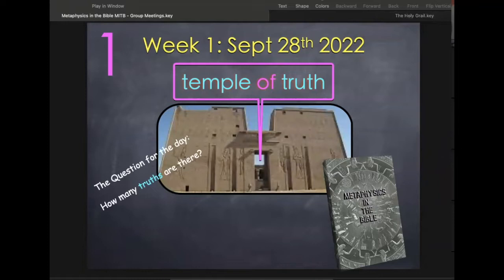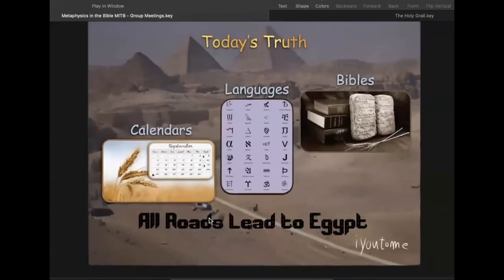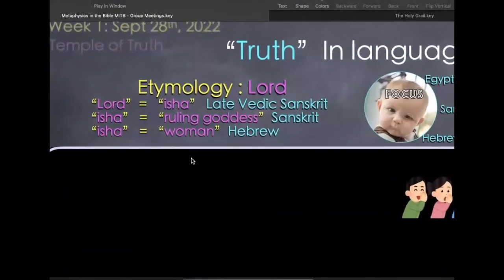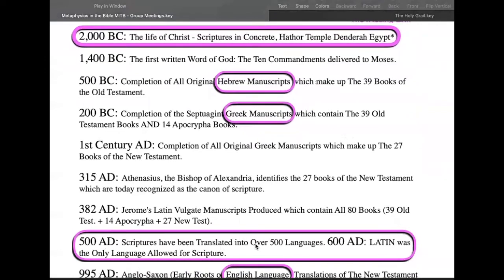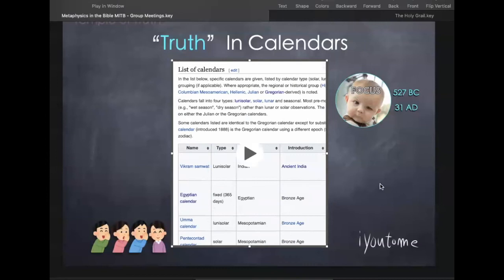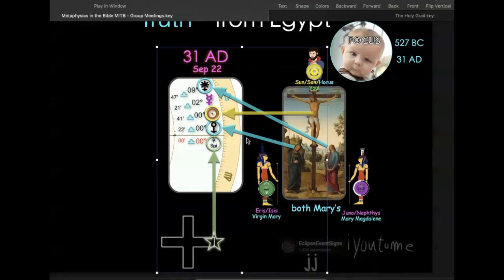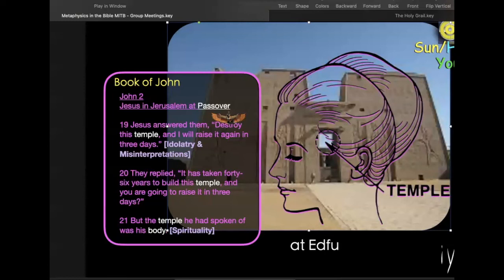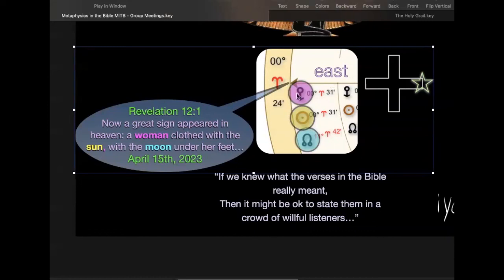iyoutome - MITB Replay - Week 1 of 10 - Temple of Truth - Fall Sept 28 2022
Welcome to the 2022 fall season week 1 of Metaphysics in the bible…

We will focus on two words “Temple” and “Truth”…

How many truths can there possibly be?  Where can we find this truth?
There is so many awesome viewpoints out there…

We will concentrate on the messages left behind by our foremothers and forefathers in the place that houses the oldest Calendar, the oldest Language and yes, the oldest known bible…

Glad you are here with us today…

Peace, love and Cheer!

Credits
The all, divine feminine, spirit, and these beautiful beings for all their passionate work…
Strawberry Candy : Free Background Music : SoundCloud.com
Ken Wheeler - Physics = Metaphysics
Santos Bonacci - Astrology
Astrology App- TimeNomad
Astrology App- Astrogold
Karen - Sun and Moon Family United
Matt Jerome - Color of Numbers and so much more
Patricia Awyan - Study of Egypt
Light Hypen Music - anna-peranna
Peggy und Marco Lachmann-Anke - Body Surfer
Mary Moon - Astrology - Plotting Gleason Map
Eric Dubay - Truth writer
Wikipedia - A wealth of information
John Coltrane - Sax Player - Circle of 5ths
David Cochraine- Golden Ratio Series
Karen Arnold - Umbrellakalhh
Ilona Ilyés - Mountain Field
kalhh - Feather - Pixabay
Free Images - Pixabay
John Spirit - Eternally Aware
klimkin - Candle Video
kalhh - Lungs
Peter Lomas - Glyphs
Yayayoyo - Faces
baavli - Spinning Eyes and Enlightened Faces
Google earth
Timeanddate
Gerd Altmann-Eye
Peggy & Marco Lachmann-Anke - Search Man
jeffjacobs1990 - Shepherd
Ailie F. Crmdy - Corona Australis = Australia
JerzyGorecki - Flock of Sheep
Woman Thinking - skeeze
Pete Linforth - TheDigitalArtist - Picture of Man Looking at the River of Heaven
Gordon Johnson - DNA Man - Vitruvian Man (black/gold)
Lightning Font - Dansky
Press Gang Studios - GhostFight3r
Salt Lake Vocal Artists- She’ll Be Comin' Round the Mountain
4 Leaf Clover - English
Wilfried Pohnke - Vernier Image
Englist - Timezone Image
Wilfried Pohnke - Level Image
Tumisu - Hospital
Diversity J - Photographer
Doreen Virtue - Numerology
Stefan Keller - Animal Encounter
JJMacedo - Wolf Moon
mohamed_hassan - Back Pain
Gerd Altmann - Rainbow Candle
Amy Moore(Zaimful) - Goundhog
Free Images - Clipartmax
officialregs - Peacock
Christian Dorn - Light Bulb Moment
Dorothe - Pure Energy Lotus
Gerd Altmann - Water Ripples
Dr. Zues - Cat N the Hat
Alan Lathewell - Archer
Peggy_Marco - Dominos
WikiImages - Report Card
Englist - Timezone Image
Tumisu - Hospital
Diversity J - Photographer
Doreen Virtue - Numerology
JJMacedo - Wolf Moon
mohamed_hassan - Back Pain
Amy Moore(Zaimful) - Goundhog
Free Images - Clipartmax
officialregs - Peacock
Alan Lathewell - Archer
Peggy_Marco - Dominos
Lightning Font - Dansky
4 Leaf Clover - English
phybawi - Lighthouse Day Scene
Gerd Altmann - Sunset Movie Film
Stefan Keller - Kellepics - Holy Light Maria
jplenio - Sailing the Stars
mcmurryjulie-Hamster Wheel
brenda erickson - as above so below tree
Rusty Gouveia - Hand with Poplar Seed
Gerd Altmann - Yes No Wooden Direction Signs
Gerd Altmann - Movie Film Camera
ELG21 Enrique - Volcanic Landscape Eruption
Albrecht Fietz - God Atlas Holding up the Sky